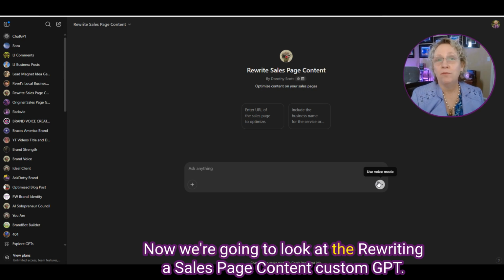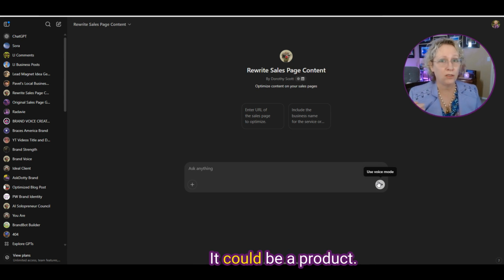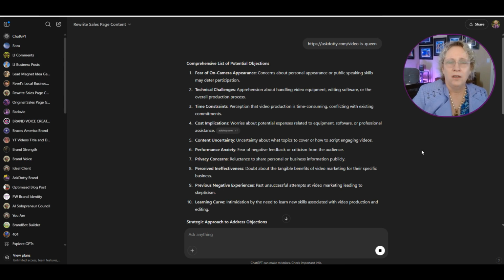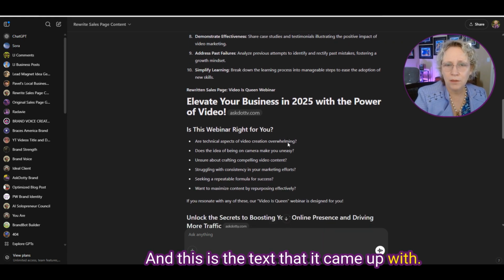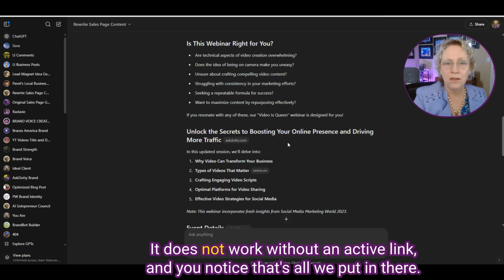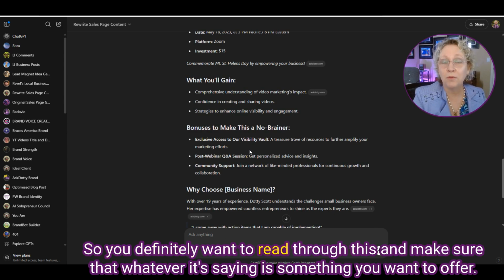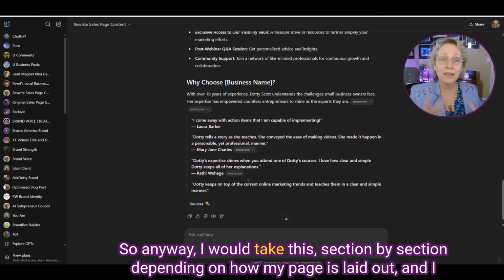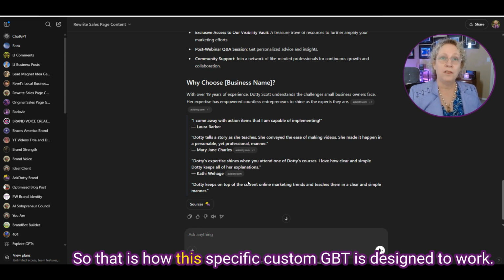Boost Conversions Instantly! AI-Powered Sales Page Rewrite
🚀 Struggling with a low-converting sales page? This AI-powered tool can rewrite and optimize your sales copy to make it more persuasive, engaging, and effective. In this video, I’ll show you how to use the Sales Page GPT to instantly improve your landing page content, address objections, and boost conversions!

💡 What You'll Learn in This Video:
✔️ How to rewrite a sales page using AI
✔️ The key elements of high-converting sales copy
✔️ How AI identifies objections and improves messaging
✔️ Why this tool works better than a blank page

📌 Timestamps:
00:00 Rewriting a Sales Page Content
00:34 Setting Up the Sales Page URL
00:55 Analyzing and Addressing Objections
01:12 Rewriting the Sales Page
01:24 Reviewing and Customizing the Generated Text
02:15 Final Adjustments and Testimonials
03:11 Conclusion and Final Thoughts

💬 Question for You: What’s the biggest challenge you face when writing sales copy?

🔗 The Sales Page customGPt is free for AskDotty members. https;//askdotty.com

Stay ahead with the latest AI tools for marketing and sales.